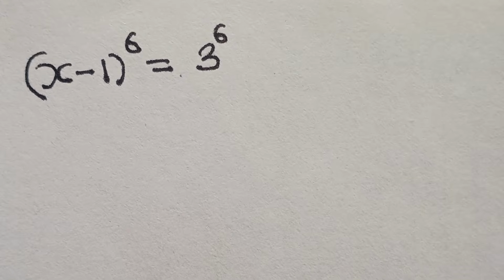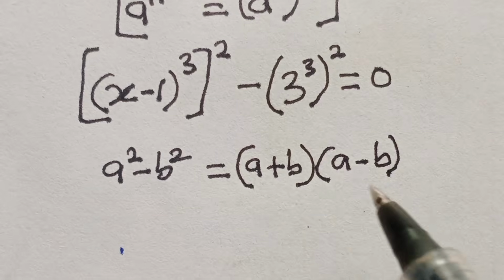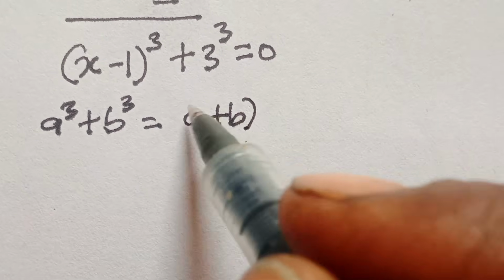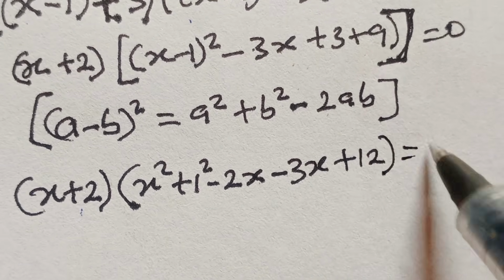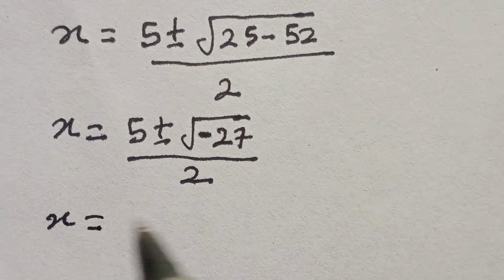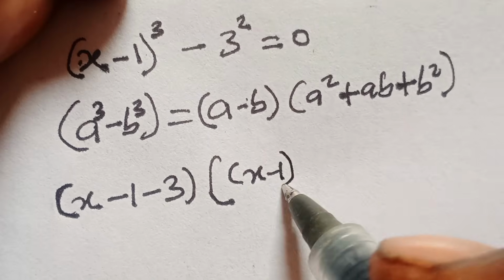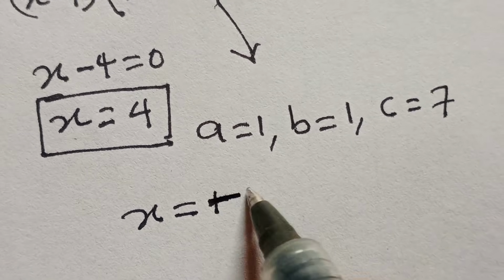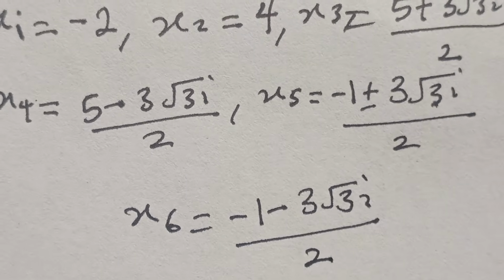Olympiad Mathematics | 9th Standard Algebra | Grade 9 Mathematics | Step-by-Step Explanation